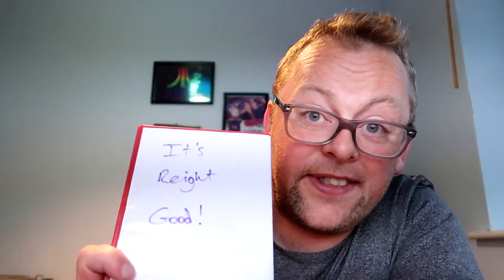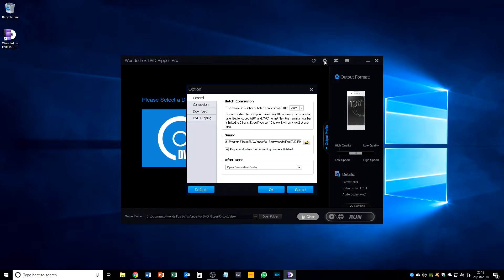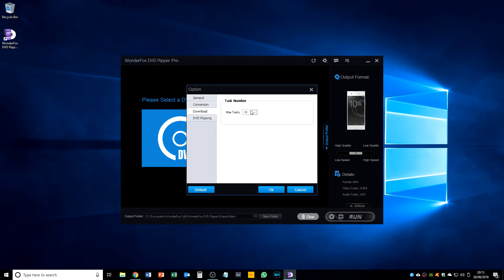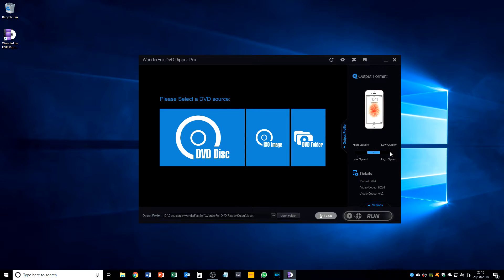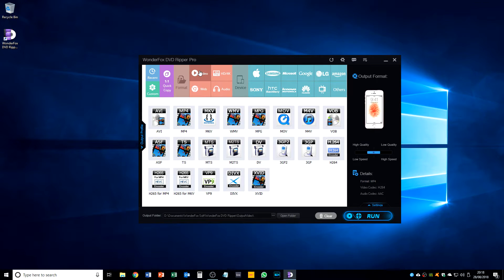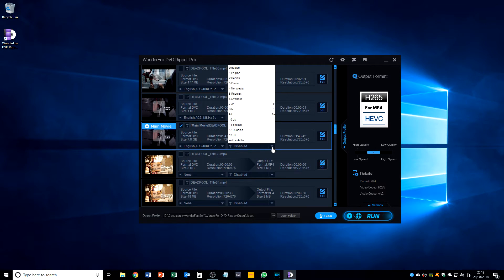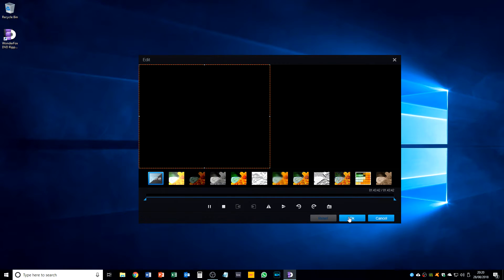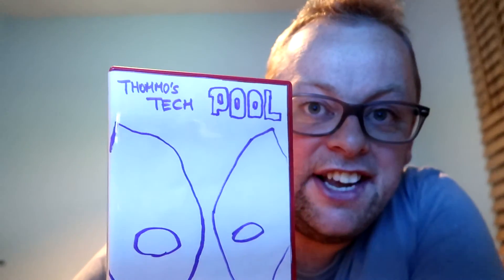Wonderfox Software DVD Ripper Pro - Easily the best DVD Ripper x simultaneous encoder in 2018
Wonderfox Soft DVD Ripper Pro reviewed with a walk through.

EBay link to buy a nice dvd drive